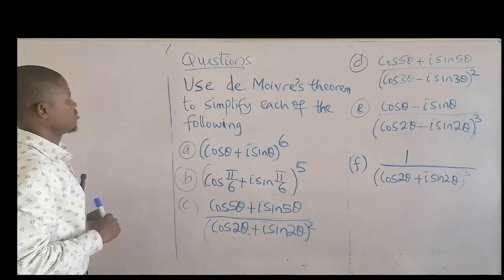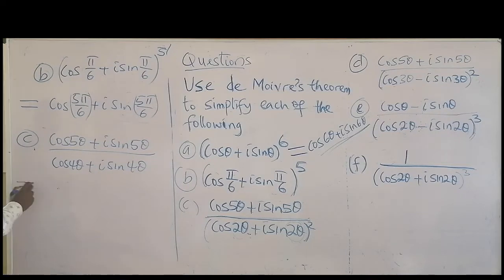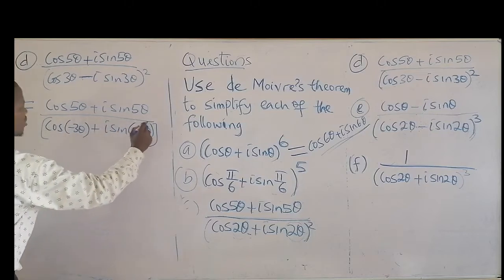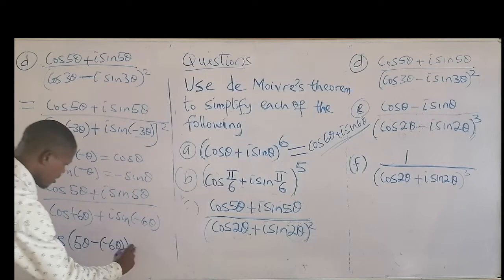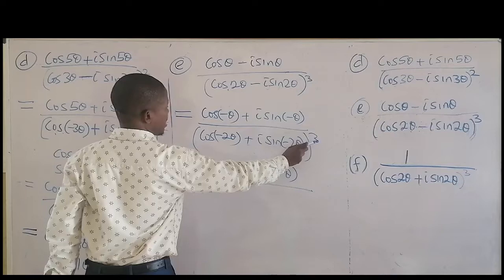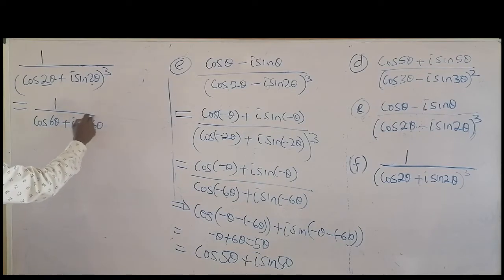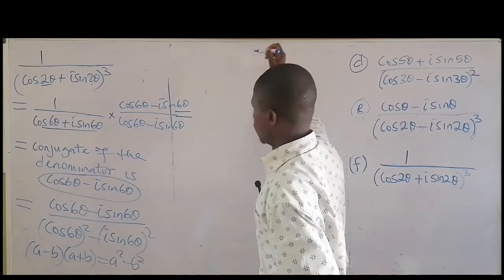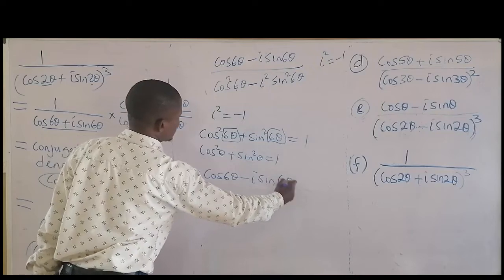FP2|3.4|: De Moivre's Theorem |Argard Diagram |Q1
In this comprehensive video, I'll dive deep into the elegant mathematical concept known as De Moivre's Theorem and demonstrate how it can be extended to any integer. Whether you're a student looking to strengthen your understanding of complex numbers or a math enthusiast eager to explore this fascinating theorem, this video is designed for you.

🔍 What You'll Learn:

- An introduction to De Moivre's Theorem and its significance in complex number theory.
- A step-by-step breakdown of the theorem's proof when dealing with integer exponents.
- Practical examples and exercises to solidify your comprehension.
Insights into how De Moivre's Theorem connects with trigonometry and polar coordinates.
📈 Why It Matters:

De Moivre's Theorem is a powerful tool with applications in various branches of mathematics, engineering, and physics. Mastering its application to integer exponents unlocks the potential to solve complex problems with ease.

👩‍🏫 Who Should Watch:

- High school and college students studying complex numbers or trigonometry.
- Mathematics enthusiasts seeking to deepen their knowledge.
- Anyone curious about the beauty of mathematical theorems!

Join us on this educational journey and empower yourself with the knowledge of De Moivre's Theorem for integers.

Let's get started on this mathematical adventure! 🧮🚀